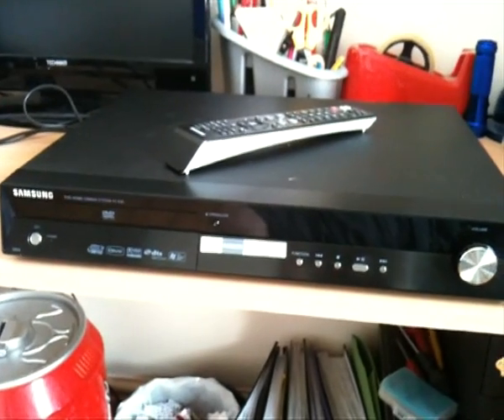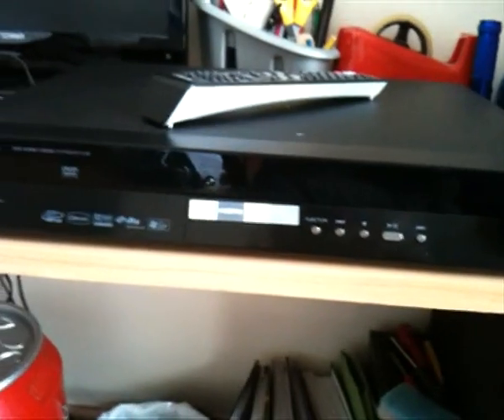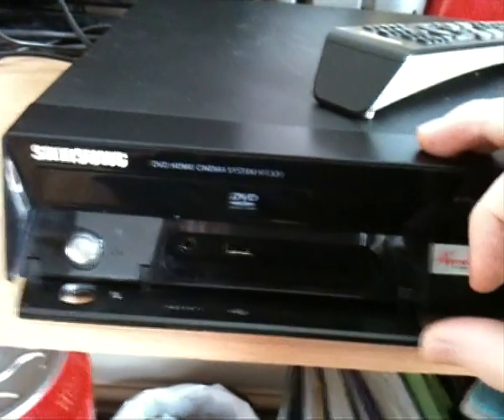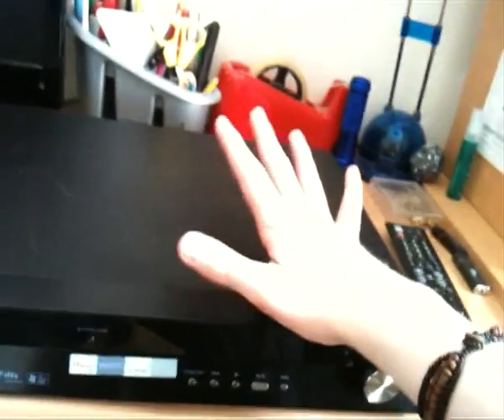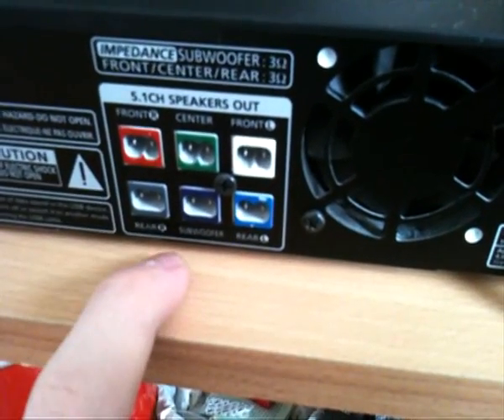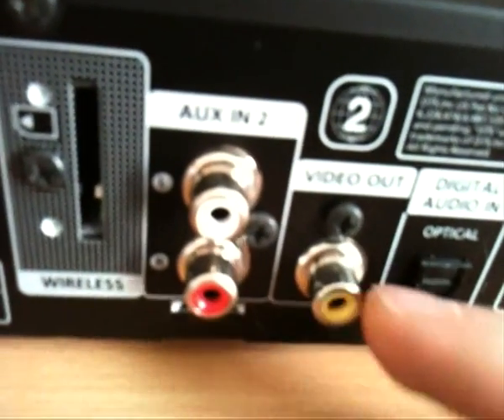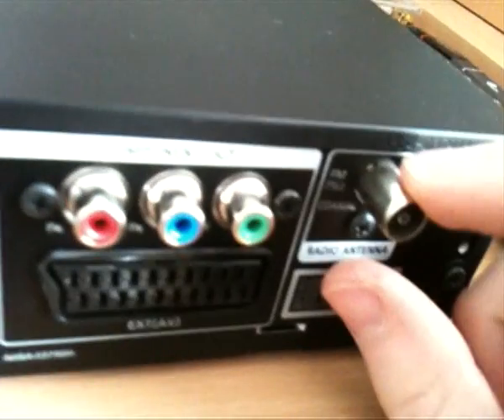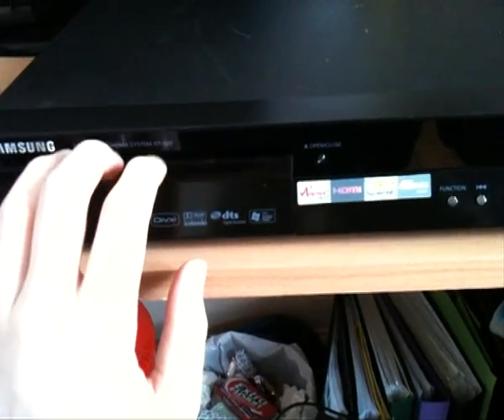SAMSUNG HT-X30 5.1 Home Cinema System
Hey everyone!
Today I purchased the first part of my new Home Cinema project! As you can probably tell, I'm doing this project on an extreme budget, but it's certainly working well so far!
The player itself packs in some pretty good features, and It's very nice to use and the sound quality produced is very nice! I use this with a set of pretty standard Sony 5.1 surround speakers, but I do believe that the sony speakers I have are MUCH better quality than the original Samsung ones that came with this system.
This is by no means 'hot news' as this product has been available for several years. But, here is a link incase your interested:

All in all, it packs in many features for the price (£200) and the only disappointment is the sound is a little "Small." With my speaker replacement, this problem was soon sorted and I'm fully up and running with a gorgeous home cinema system!

I bought this item for £30 UK... This is an absolute steal in my opinion, and the odd scratch here and there really doesn't bother me.

I hope to buy a decent projector soon, but it will have to agree with my very low home cinema budget. Maybe I might even have to go second hand for this too, who knows.

Thanks very much for watching and I hope you all enjoy :)